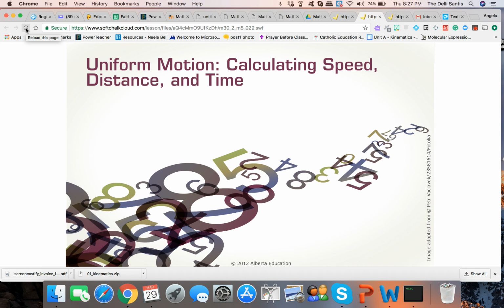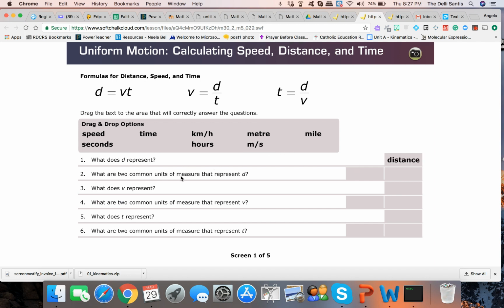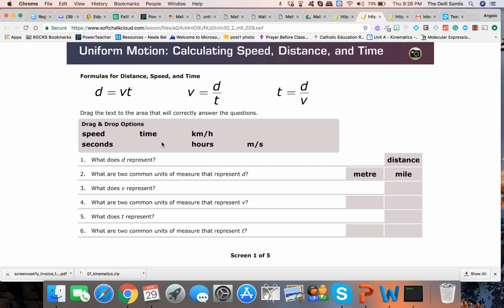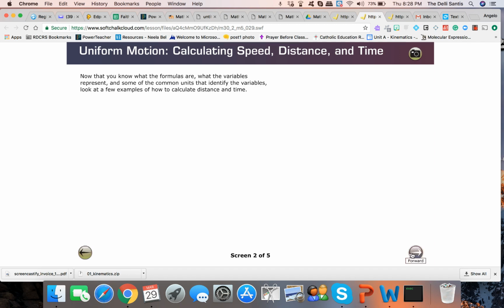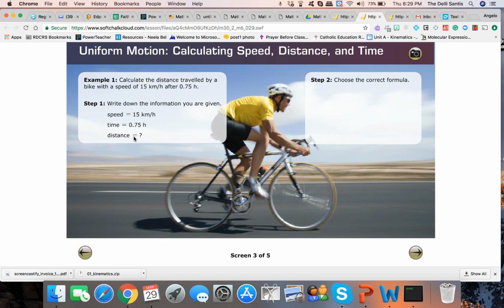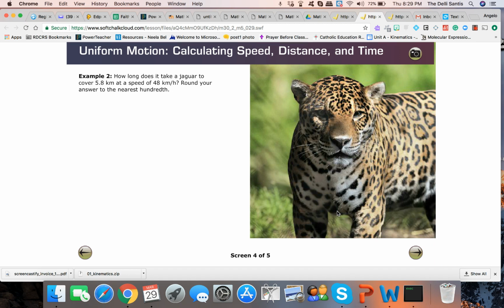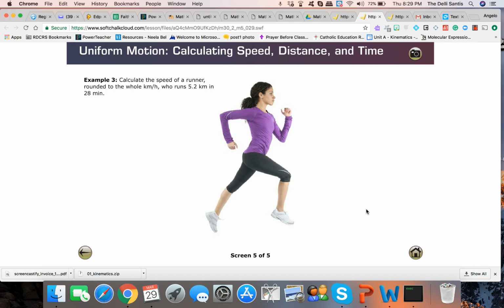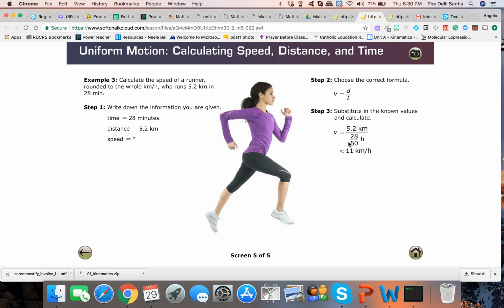Mar 29, 2018 8:30 PM